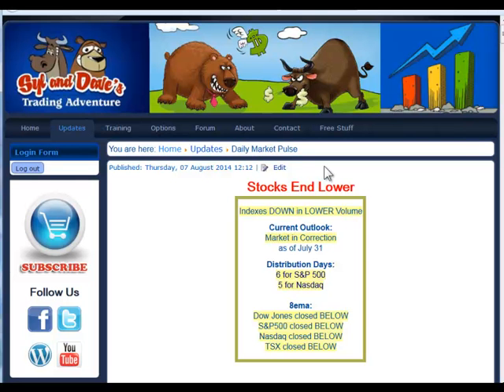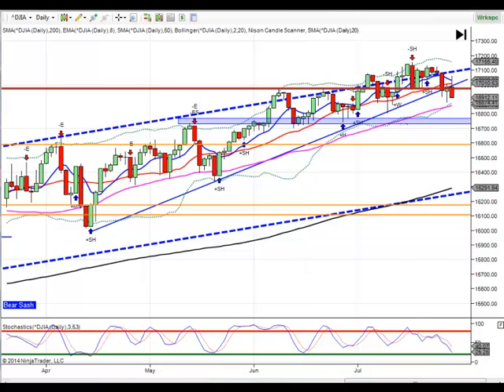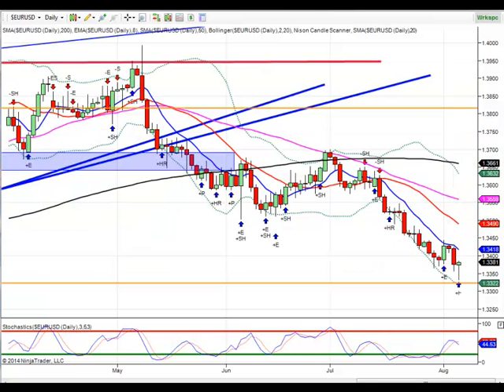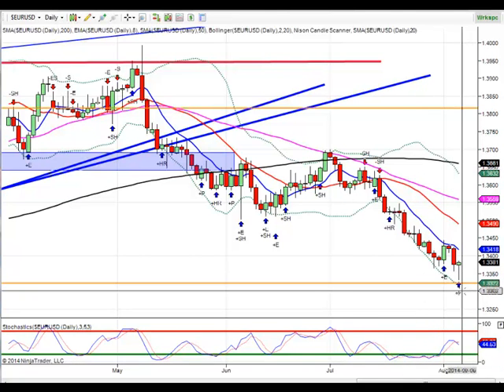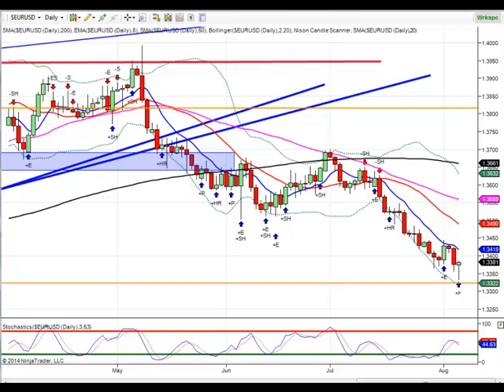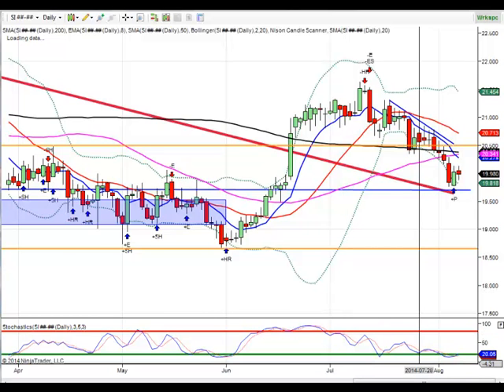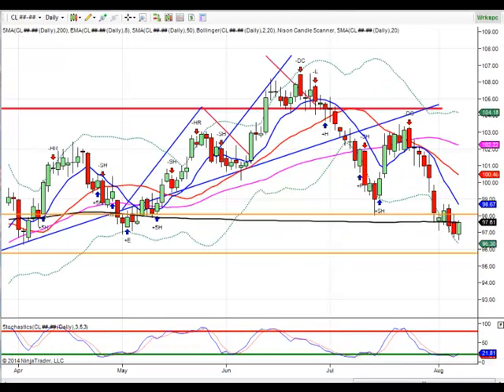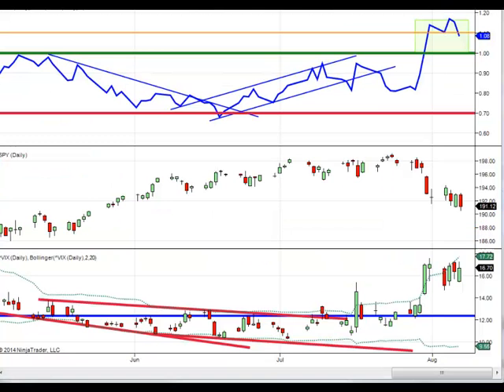Daily Market Pulse for Aug 07, 2014